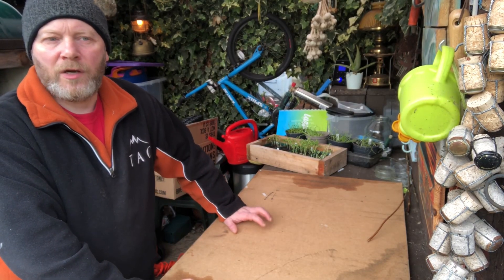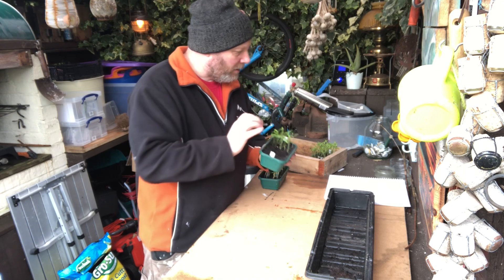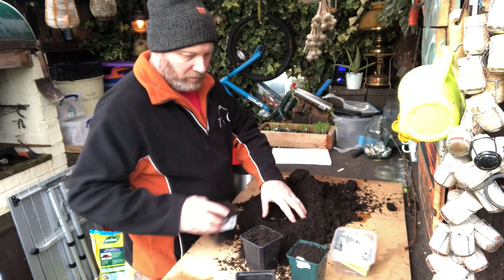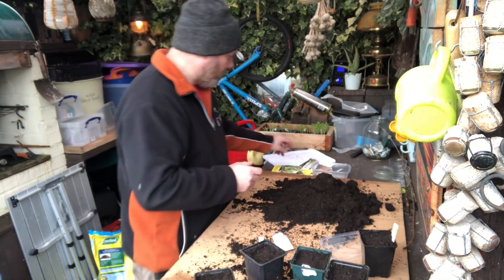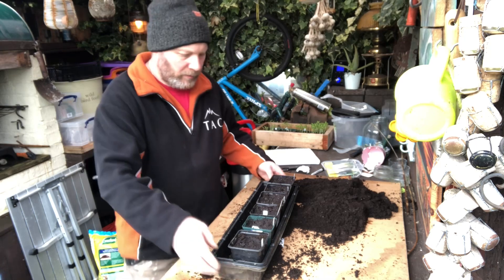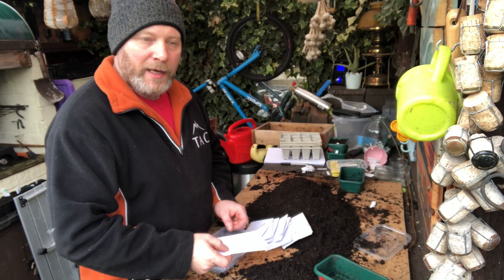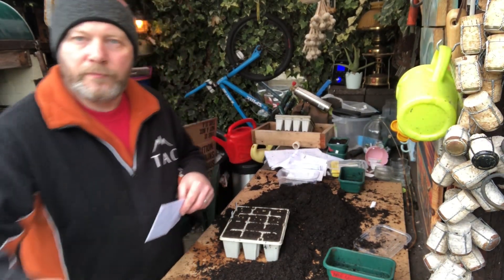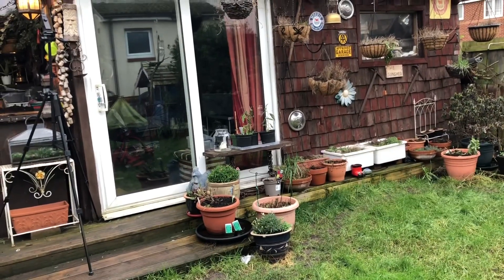Planting chilli s and onions free seeds to anyone that wants them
Planting up and potting on chilli and onions sterling new peppers and chilli s also sorting out my seeds free seeds to anyone that wants them just put a message in the comments ans I will get back to you